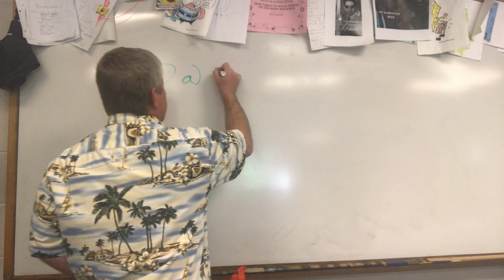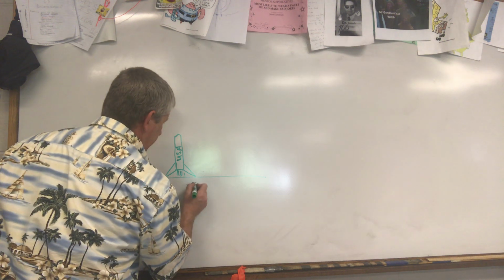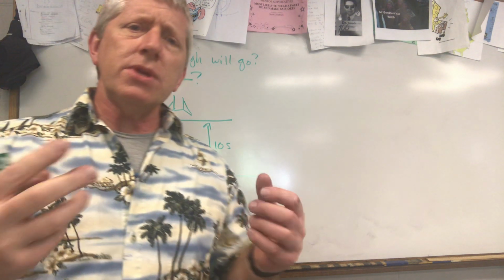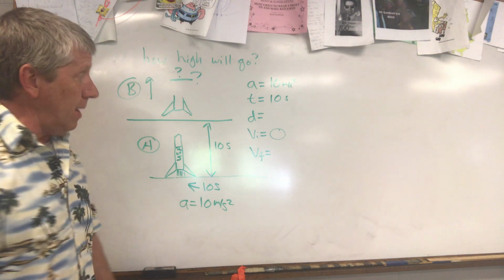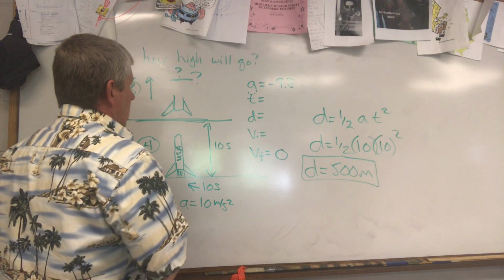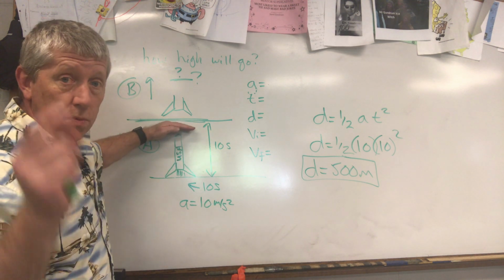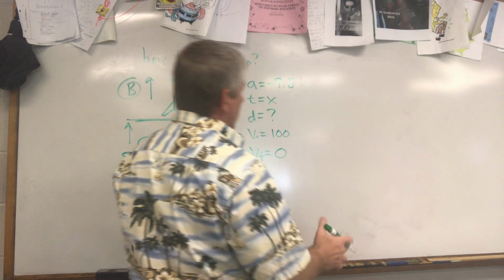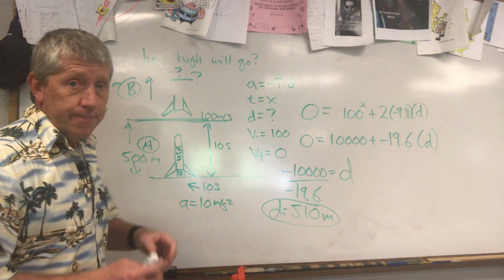Kinematics Problem Five, and the “Special” Problem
The last problem on the kinematics worksheet, and an additional important problem.